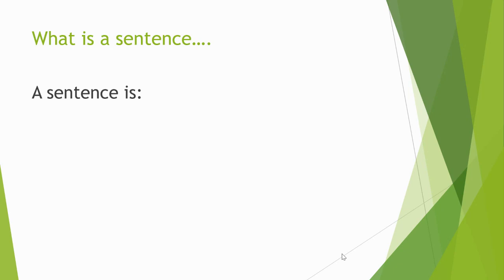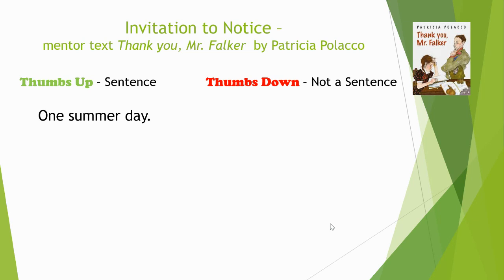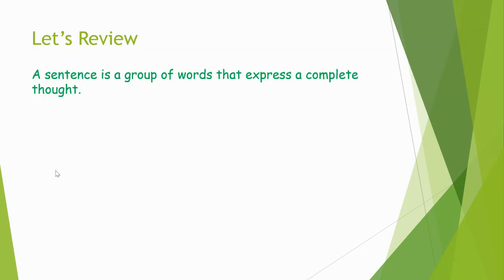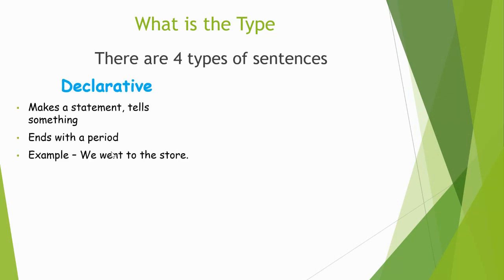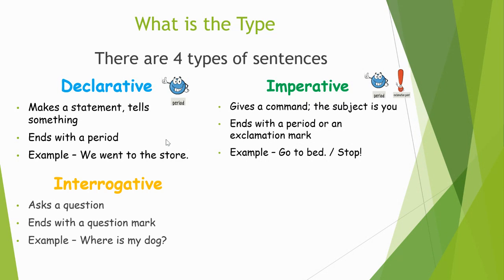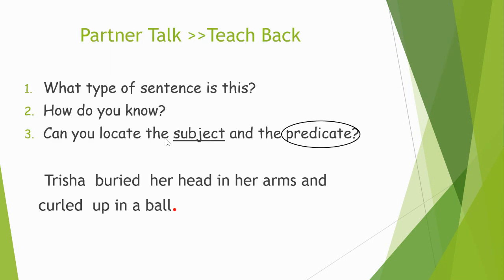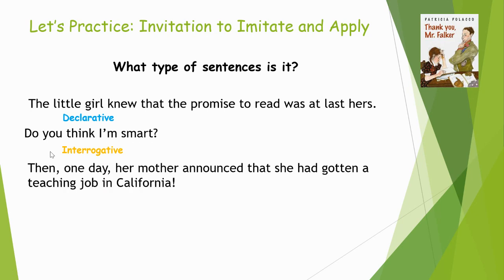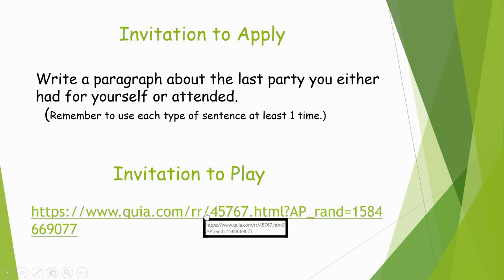4-3-20 3rd Grade ELA Simple Sentences Eng Cooper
Video clip in English to describe basic components of simple sentences to
third grade elementary students